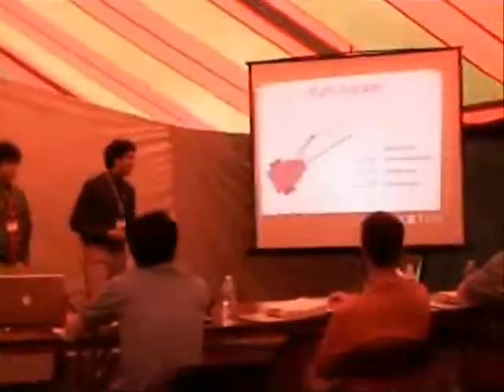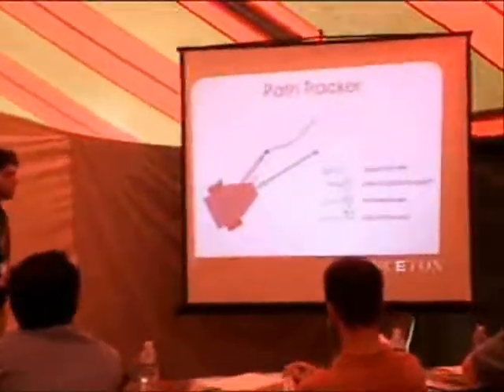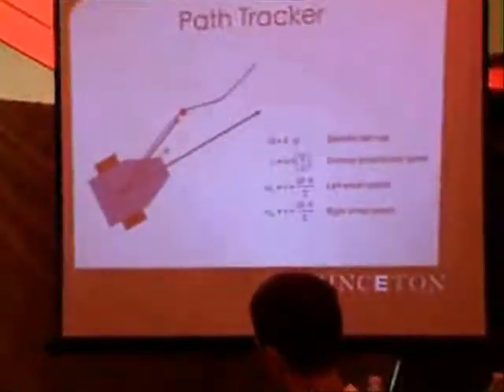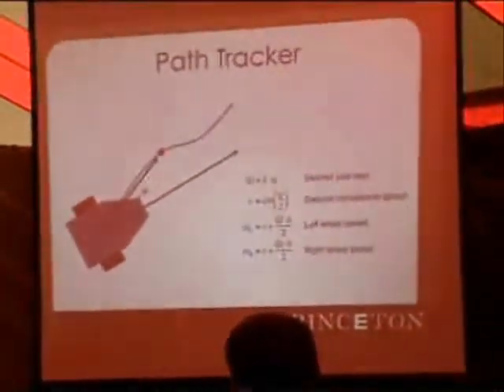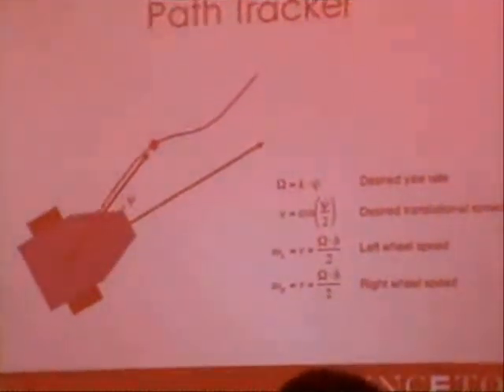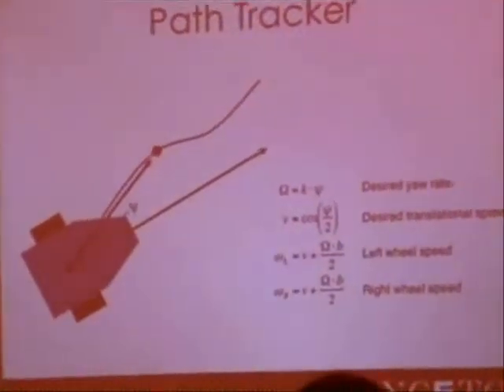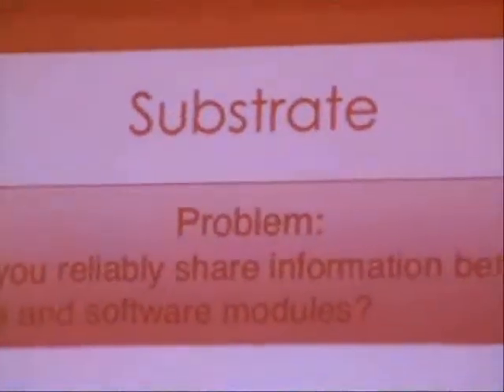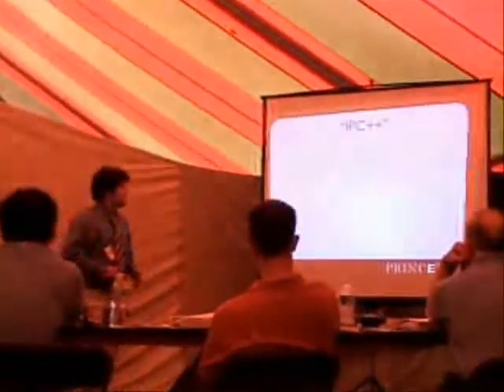IGVC Video Summary - Day 3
A video summary of Princeton University's team in the 2008 Intelligent Ground Vehicle Competition.